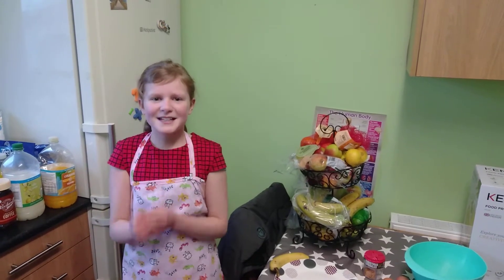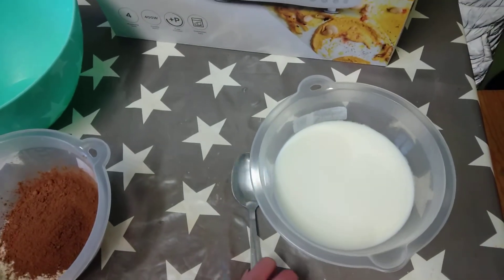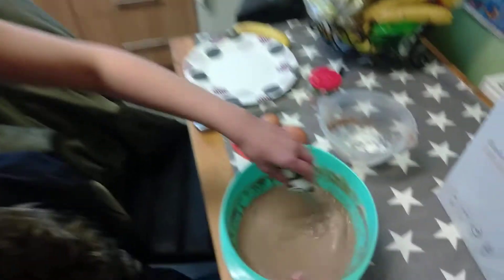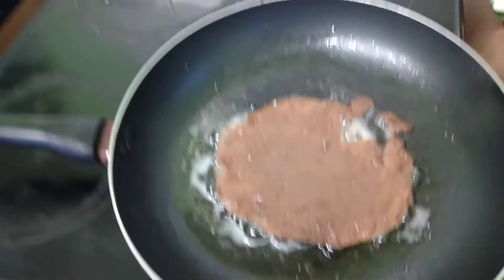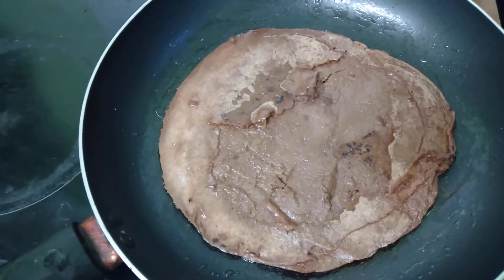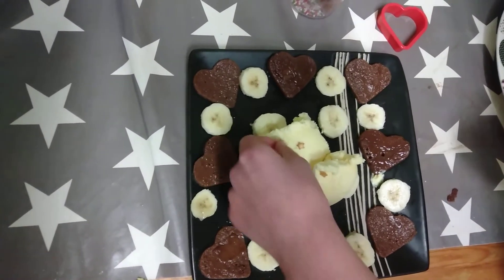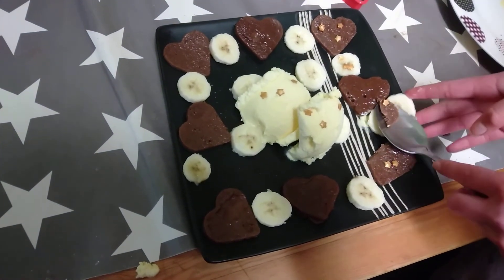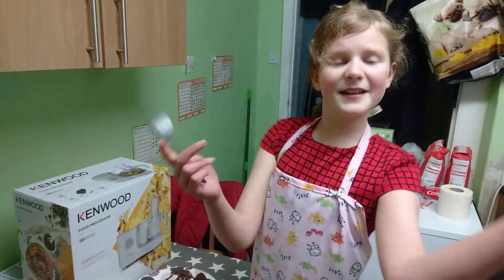Making pancakes!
Hey guys! Happy pancake day! Hope you are all having a great day! Today we made chocolate pancakes hope you enjoy!